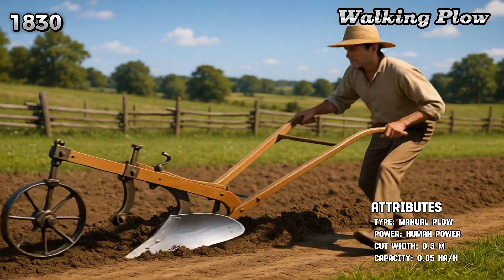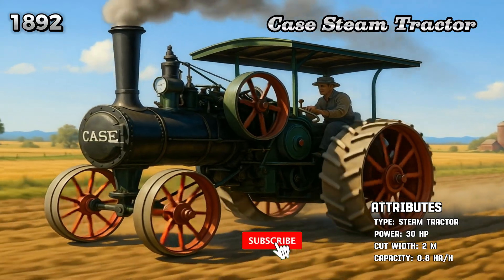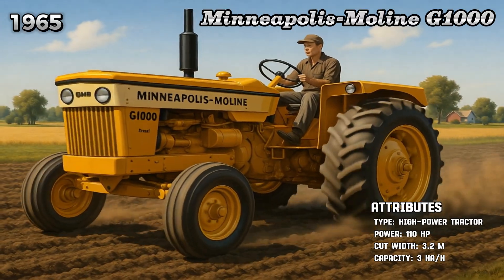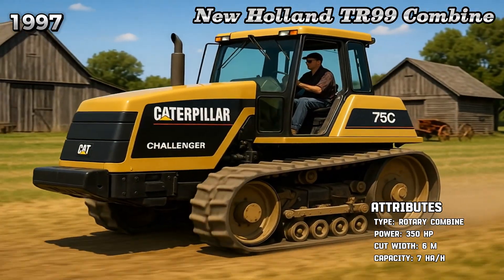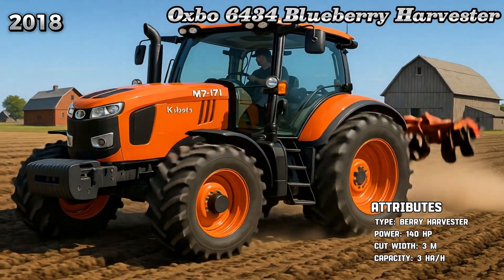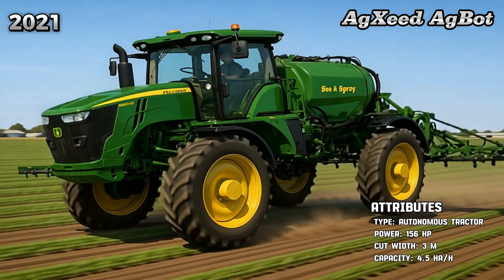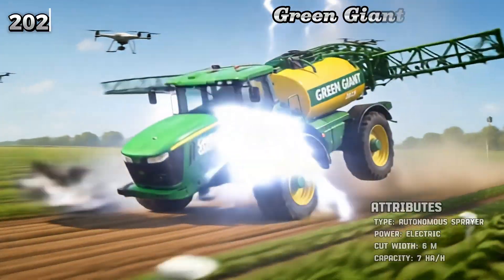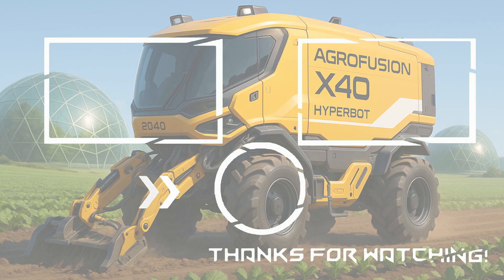Evolution of Farming Machinery (1800–2040) | 43 Machines That Changed Agriculture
From the horse-drawn plow of 1800 to the futuristic AgroFusion X40 HyperBot of 2040, this video takes you on a journey through 43 machines that transformed agriculture forever. 🚜🌾

Discover how farming technology evolved over 240 years — from manual tools and steam power to AI, robotics, and electric tractors.

Machines included:
Horse-drawn Wooden Plow, McCormick Reaper, Fowler Steam Plow, Fordson Model F, John Deere classics, Caterpillar tractors, Case IH combines, autonomous field robots, and more — ending with the AgroFusion X40 HyperBot (2040).